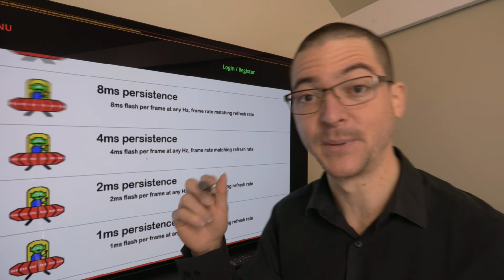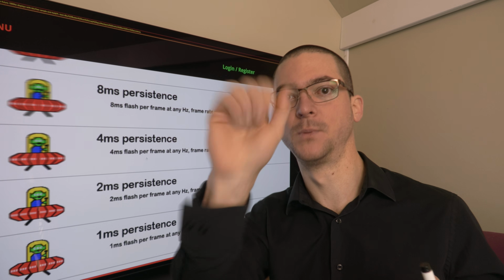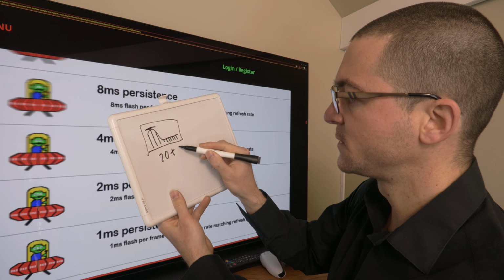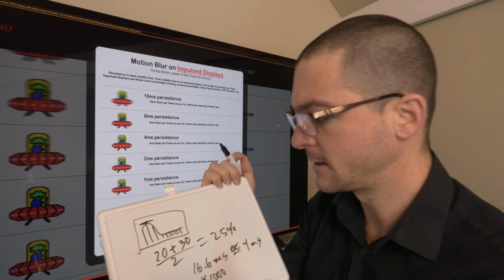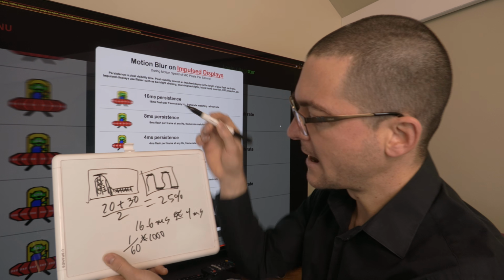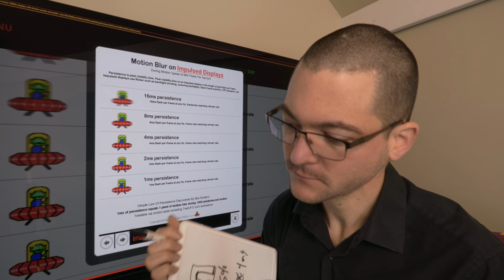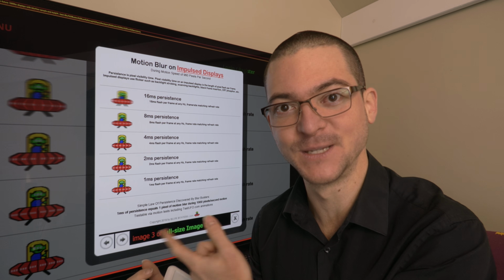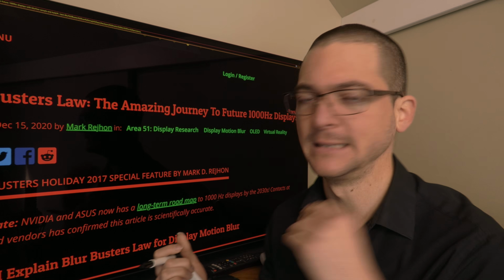Explaining the Plasma TVs Motion Clarity based on the Blur Busters Law